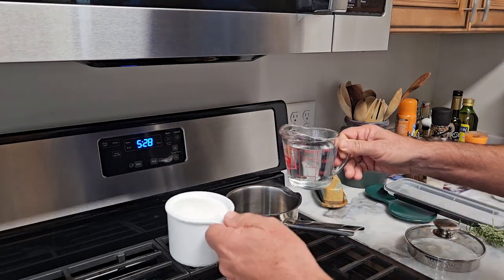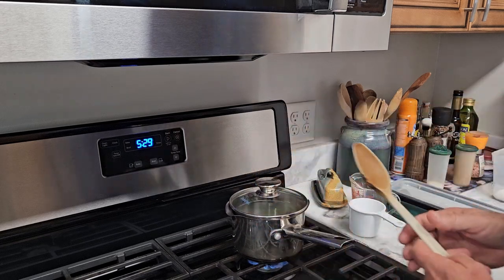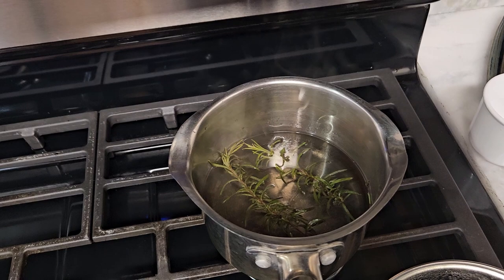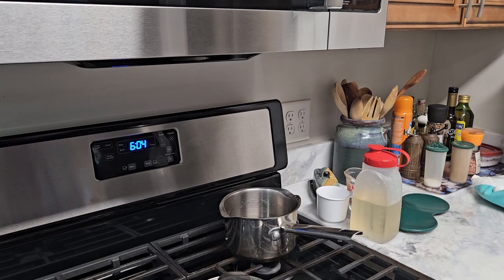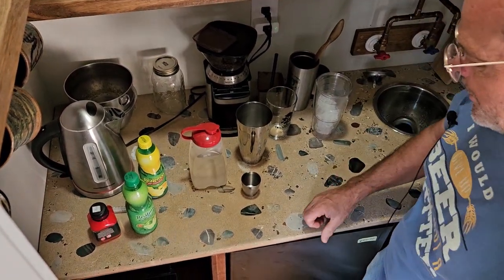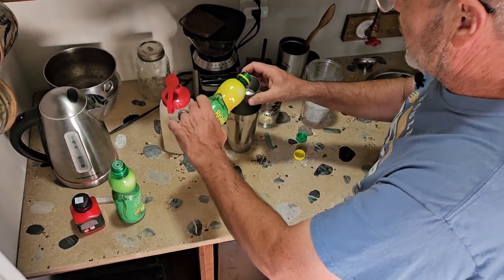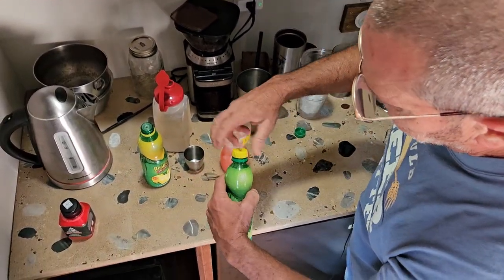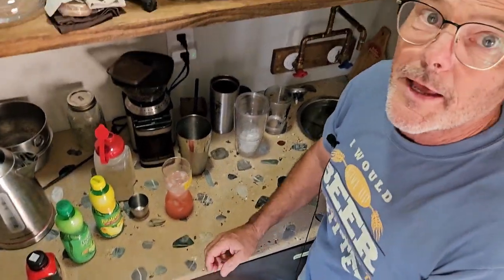How the old guy makes a delta 8 cannabis cocktail. Part 1.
A quick canibis cocktail recipe using delta 8.